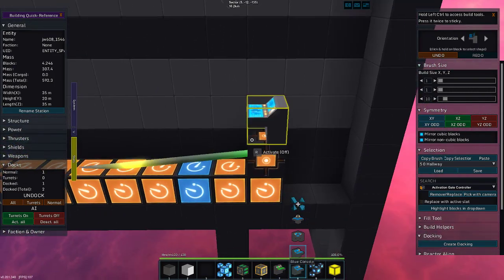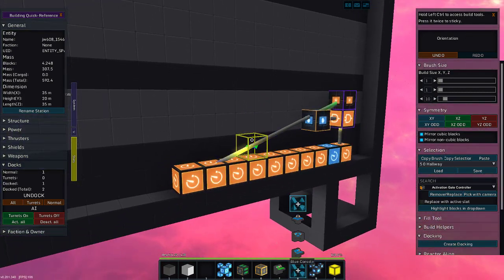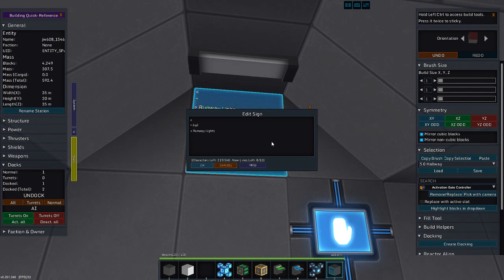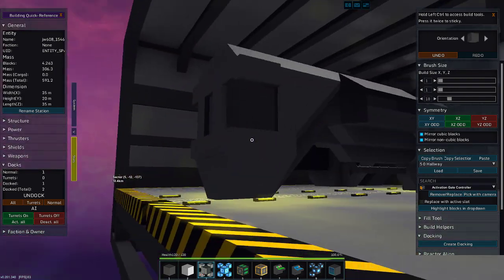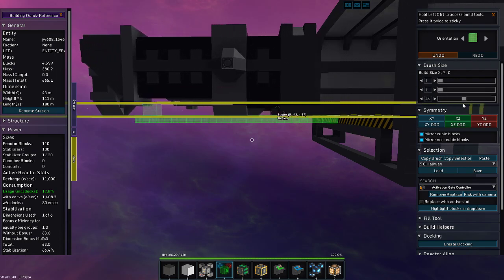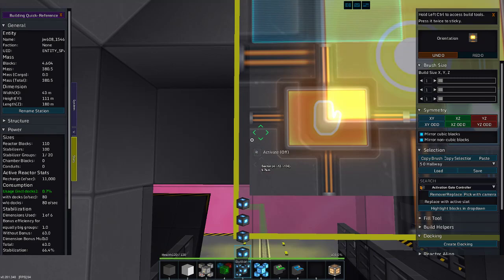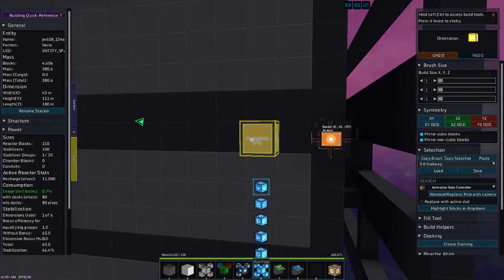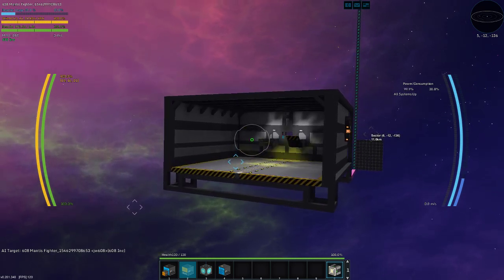Hanger Logic- StarMade S2-174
Today in StarMade I delve into some logic for the hanger